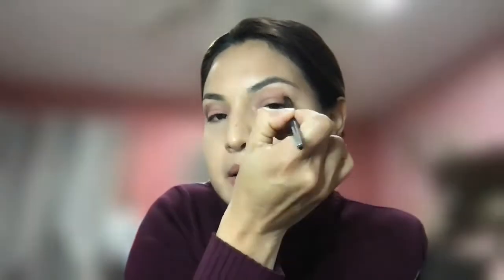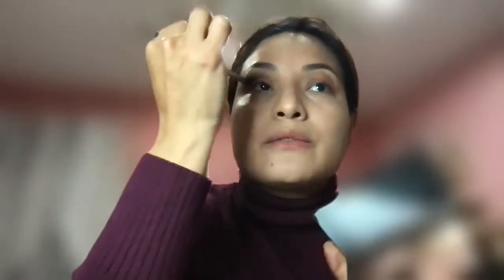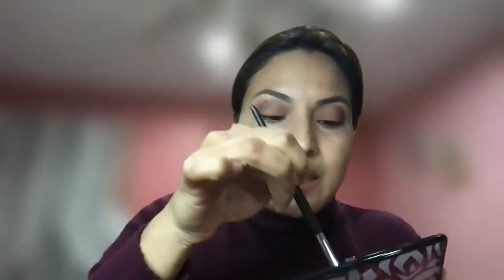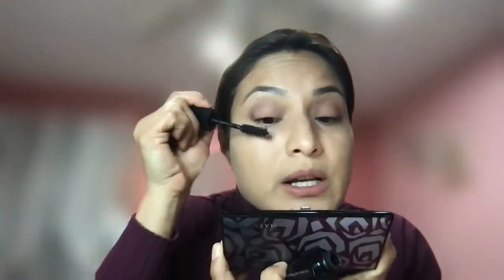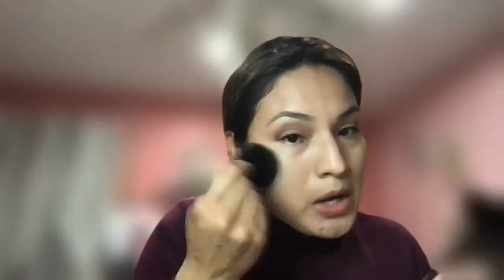Master Class Monday with Mayra Martinez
Learn the tips on the fast makeup look with simple pinks and purples to enhance your everyday look! think your eyes are too small? NOT a problem! Think you need 20 minutes to do it? NOPE!